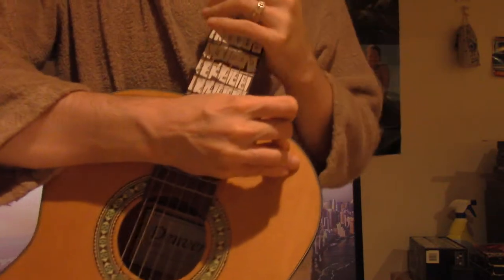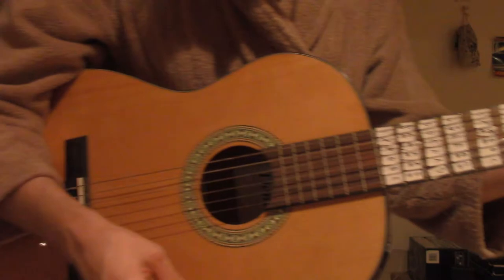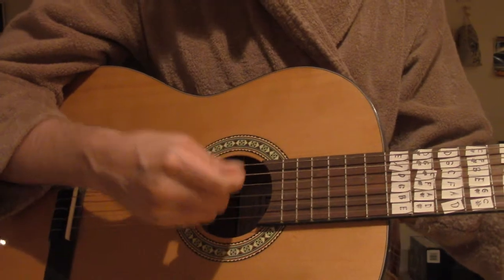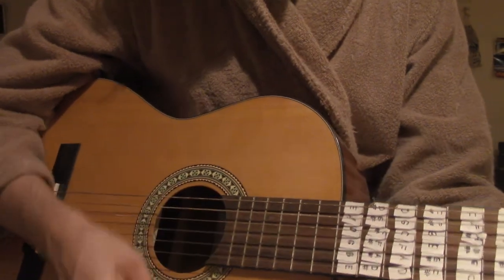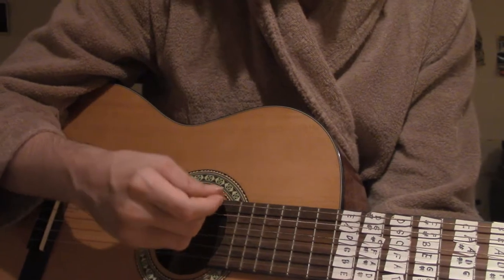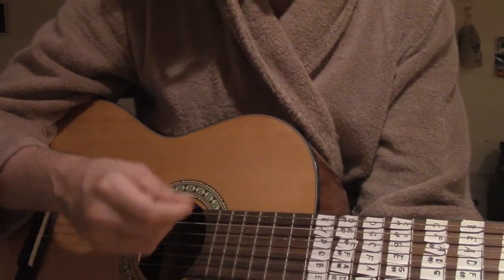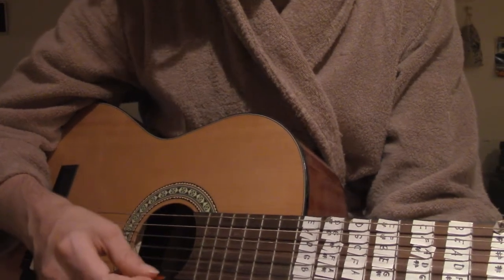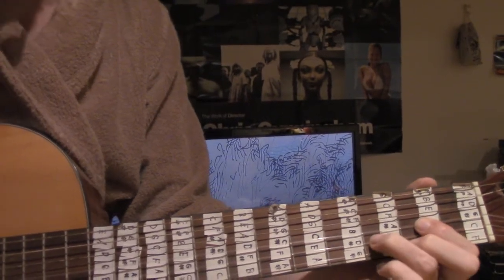Song for Dischord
shout out video